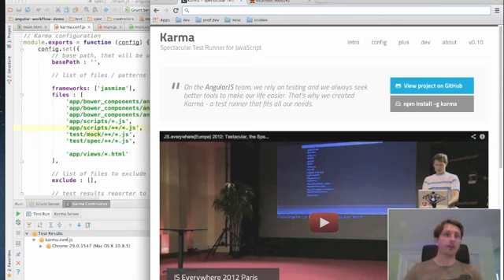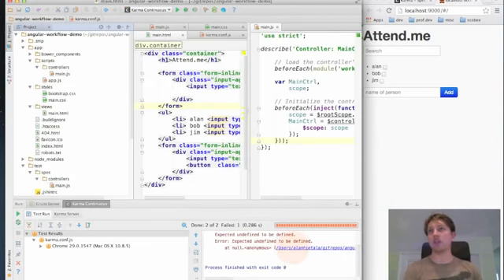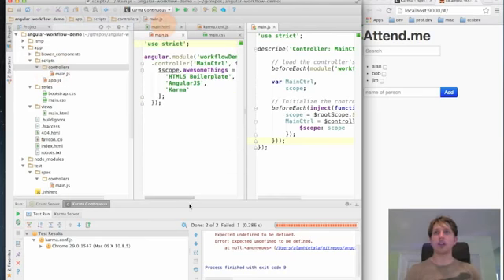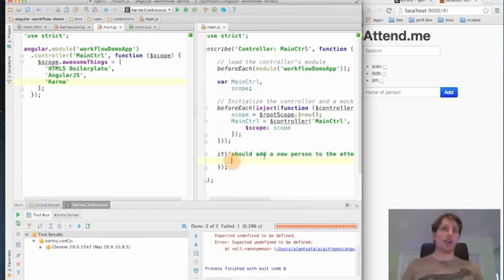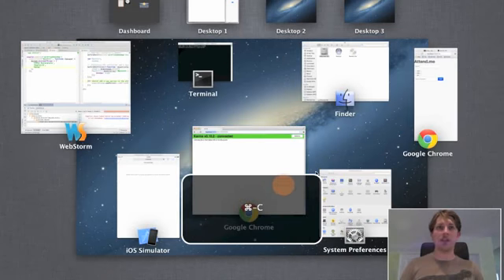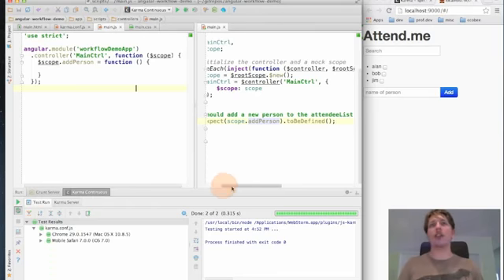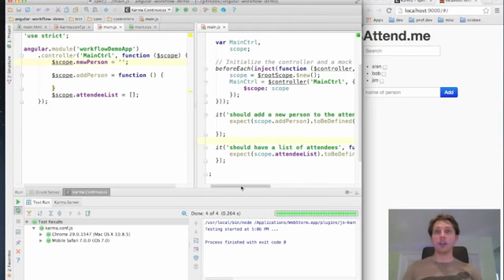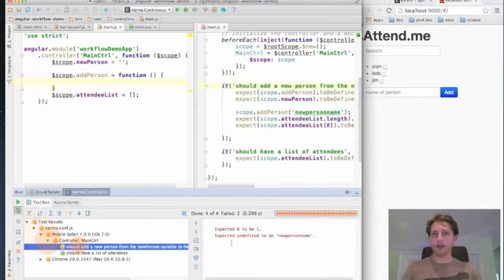angular js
anagular js video